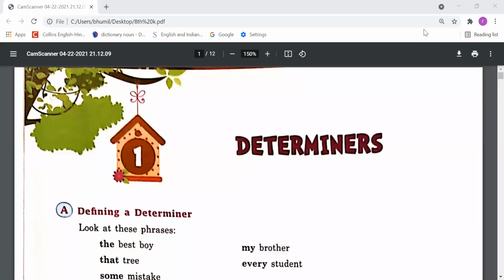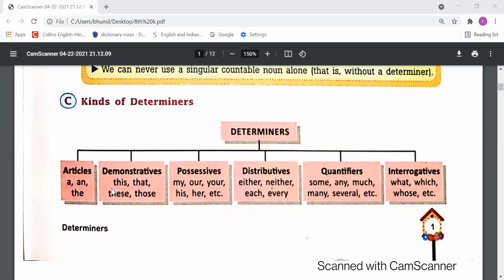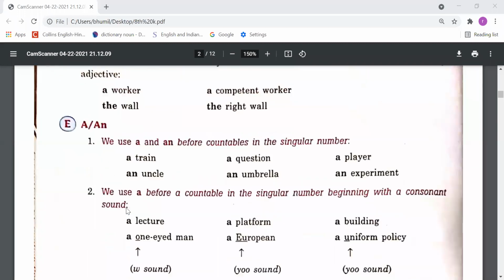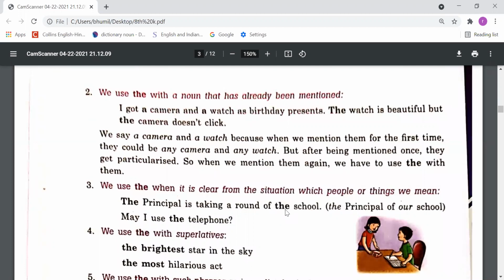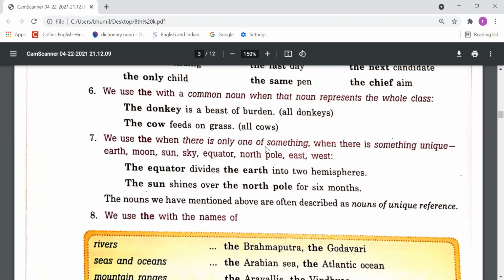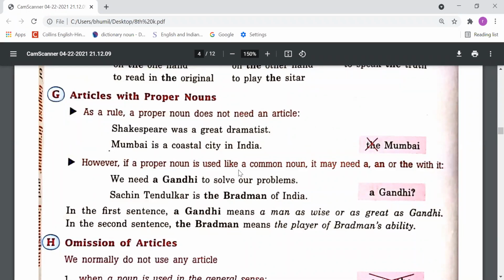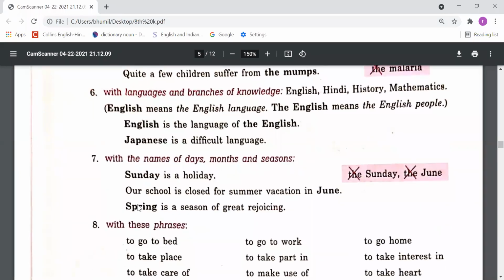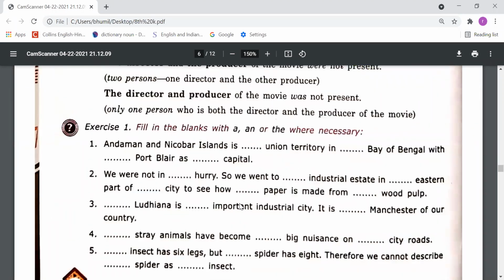TCS- 2021- VIII- English- 'Determiners'- 1st lecture